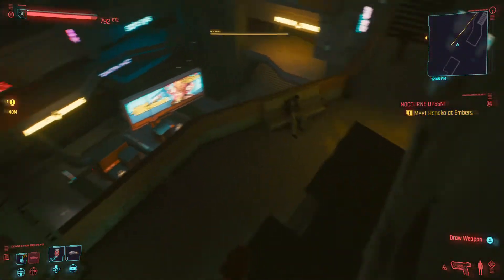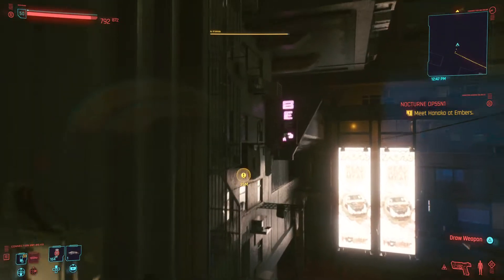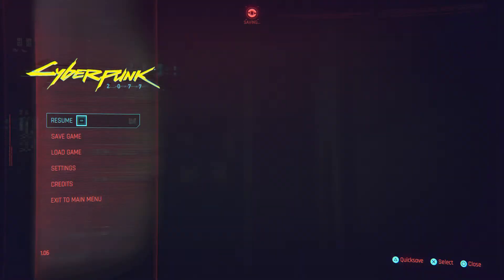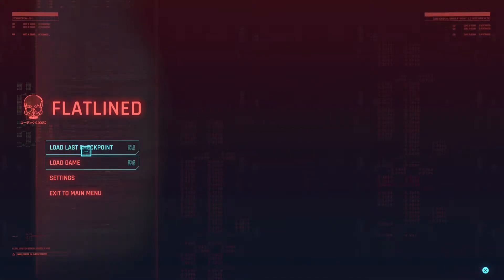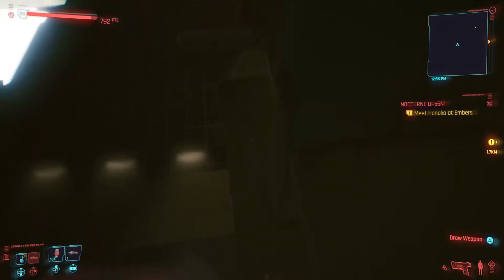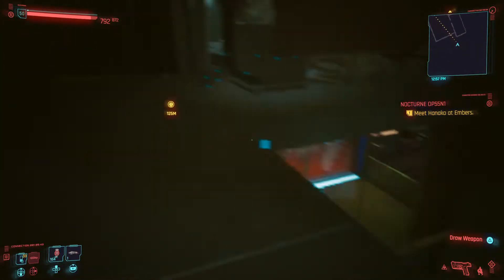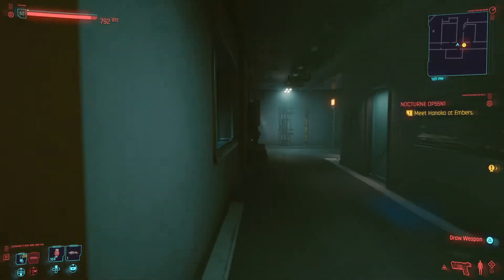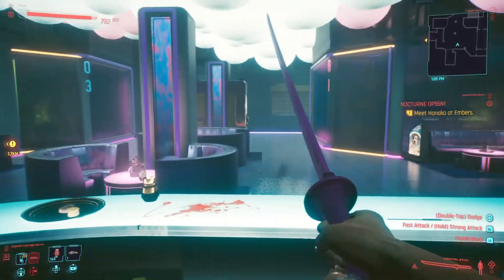Cyberpunk 2077: How to glitch into Clouds to get the Cocktail Stick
Took a while to find this exploit to glitch into clouds. Hope you enjoyed this video.